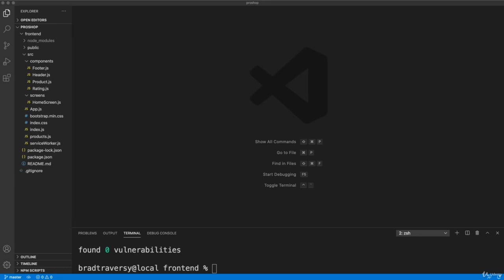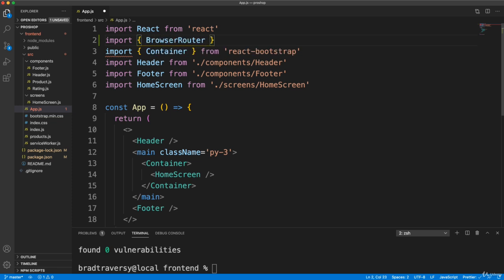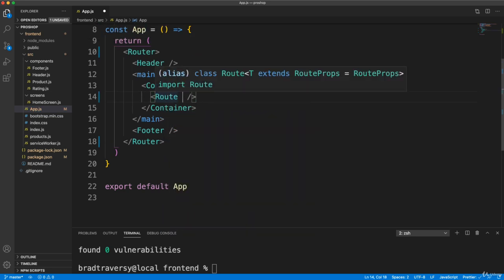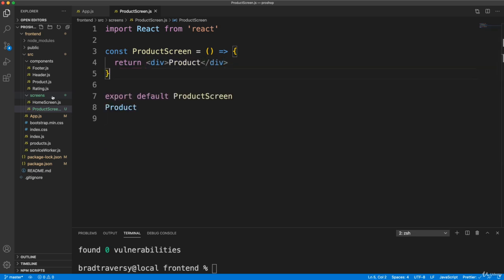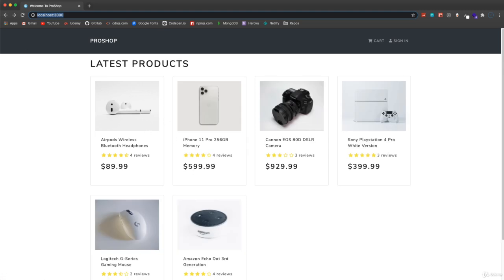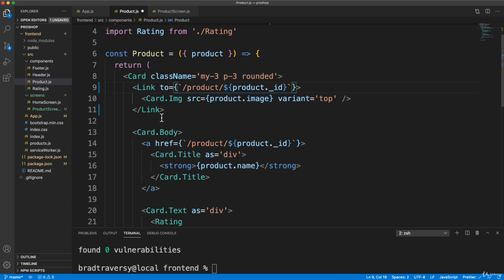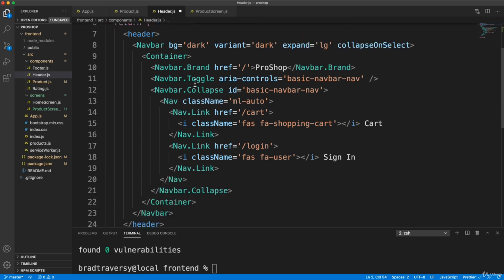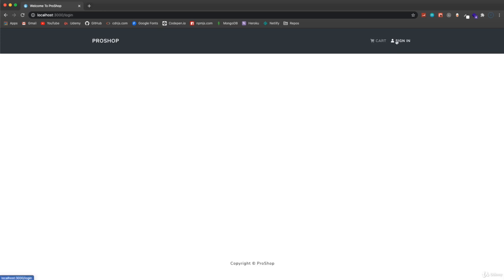Mastering React Router: Complete Guide to Navigation | ByteTrum Tutorial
Unlock the power of React Router with this comprehensive tutorial from ByteTrum. In this video, we'll guide you through the process of implementing React Router for seamless navigation and routing in your React.js applications.

Key topics covered in this tutorial include:

    Installing React Router and configuring routes in your React.js project
    Creating dynamic routes for different components and pages
    Implementing navigation with Link and NavLink components
    Utilizing Route parameters and query strings for dynamic content rendering
    Implementing nested routes for complex application structures
    Adding redirects and handling 404 errors gracefully
    Enhancing user experience with route transitions and animations

By mastering React Router, you'll be able to create robust and intuitive navigation systems for single-page applications (SPAs) and multi-page applications (MPAs) alike.